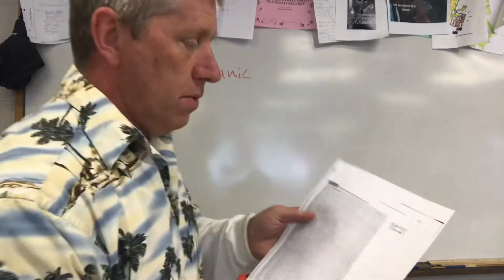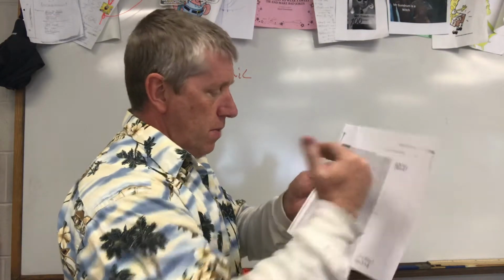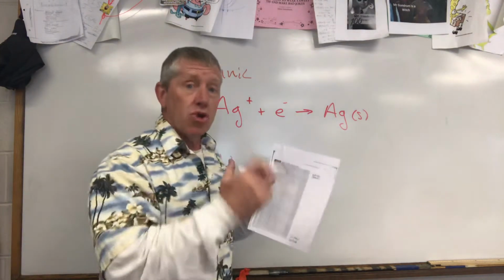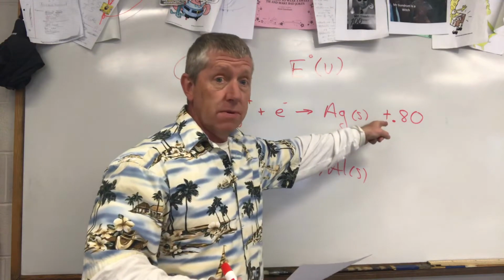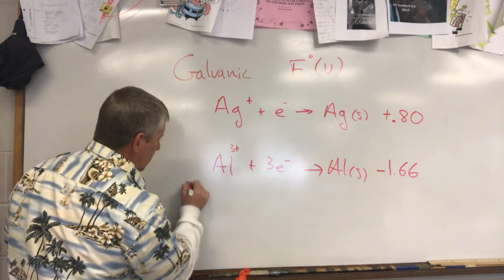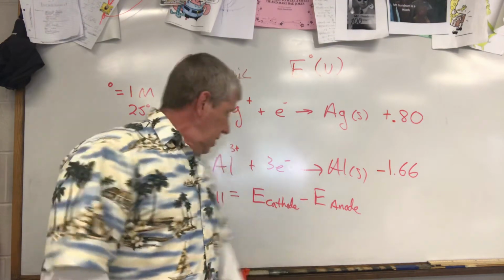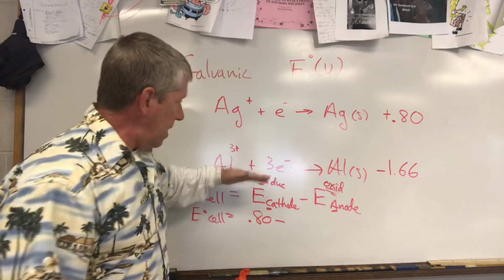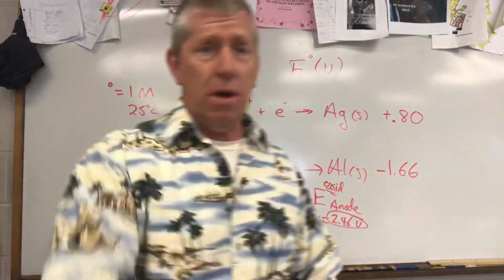Galvanic Cells and Reduction Potentials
In this video we will look at how reduction potentials are used to determine how much voltage can be generated by two metals under standard conditions.